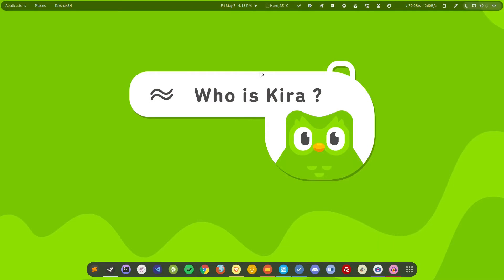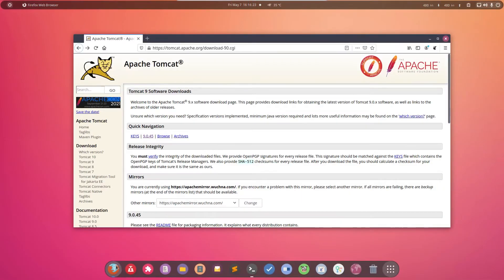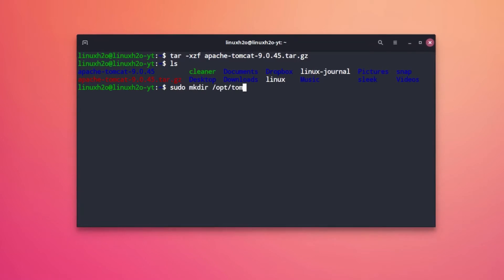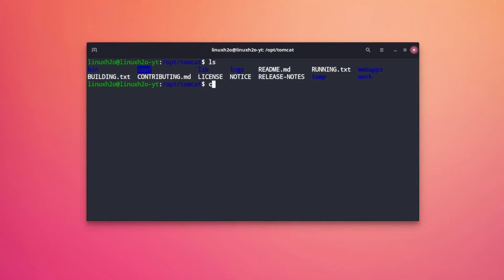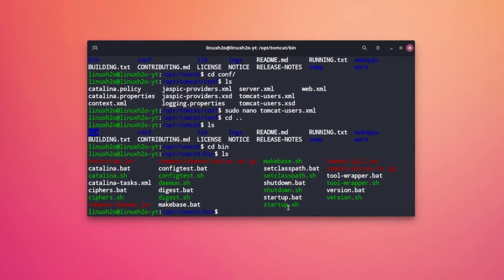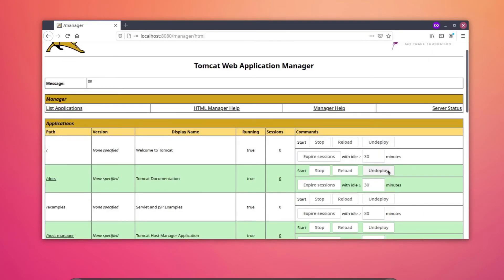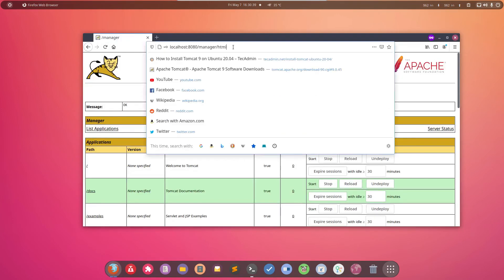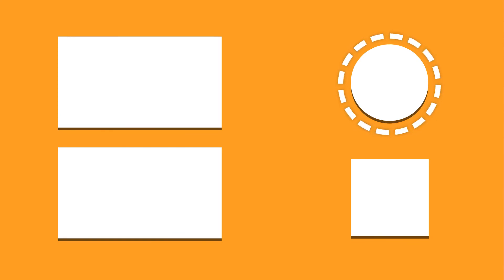How to install Tomcat on Ubuntu / Debian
[ 🠺 Commands & direct links 🠸 ]

[ 🠺 About 🠸 ]
Tomcat is an open-source web server for Java-based web applications. It is used in development with Spring and JSP. In this guide, you will learn how to install and configure Tomcat version 9 on Ubuntu, Debian, or any of their derivatives.

Apache Tomcat is an open-source web server, allowing you to execute java code. It can execute Java-related technologies such as Java Servlet, JSP, Java Expression Language, WebSockets, etc. Being open-source, Tomcat is mainly developed and maintained by open community developers under the Apache software foundation.